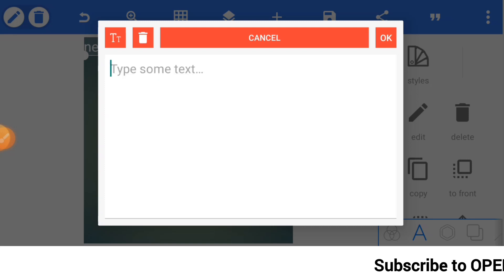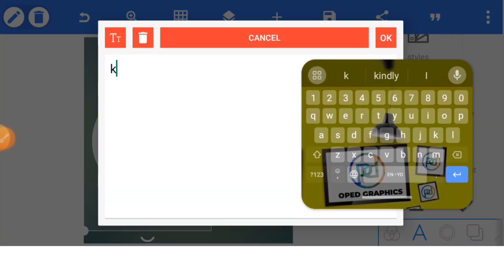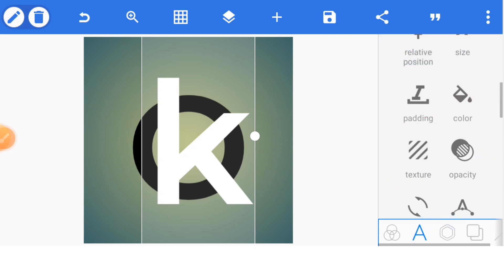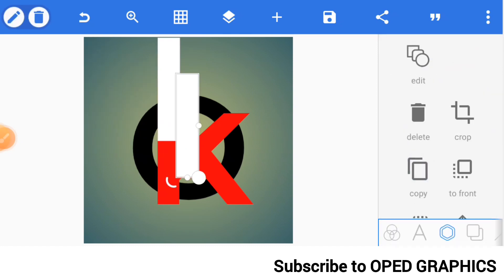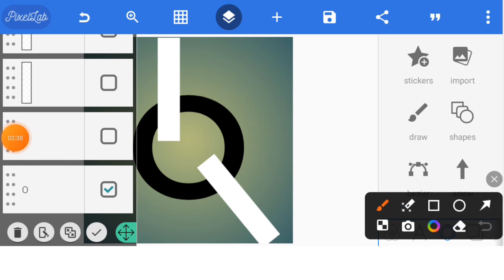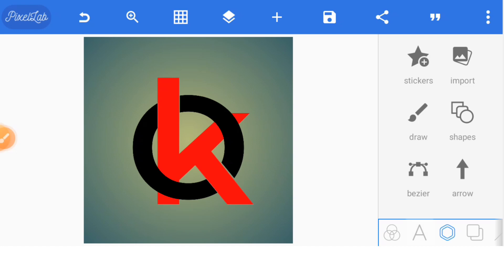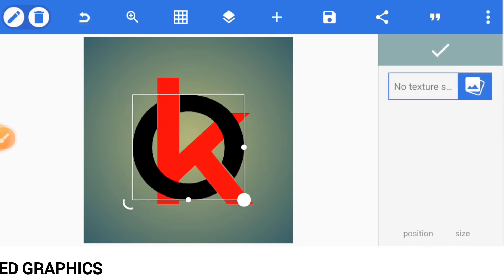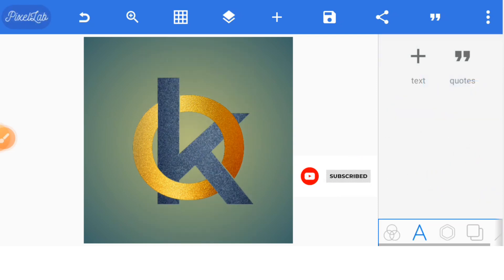Pixellab Text Editing: How To Create Classic Logo On Pixellab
If you're looking for a classic look for your logo, you can easily create it using Pixellab. In this video, I'll walk you through the process of creating a classic-style logo using the text editing features in Pixellab. You'll learn how to choose the right fonts, add shadows and highlights, and save your design for future use. With just a few simple steps, you can create a beautiful, classic logo that will stand the test of time. So let's get started! 💪

OPED GRAPHICS IS DEVOTED TO:
1. Help you make better designs with your mobile phone.
2. Teaching you how to make money with this skill.
3. And some other side hustles that you can do to earn money 💰